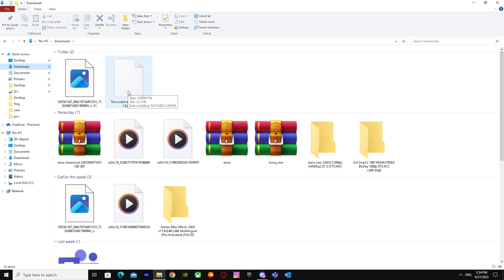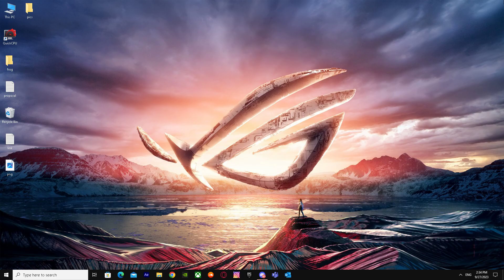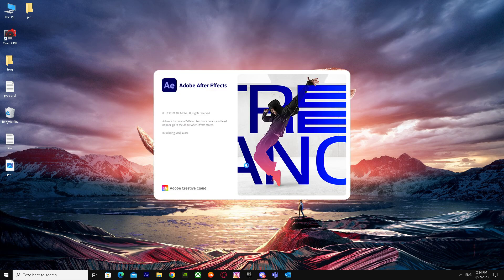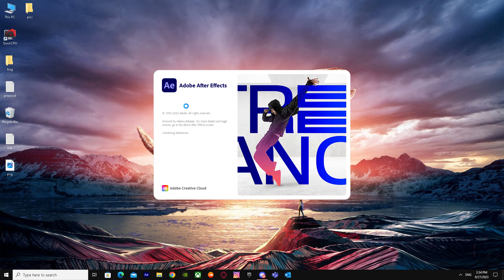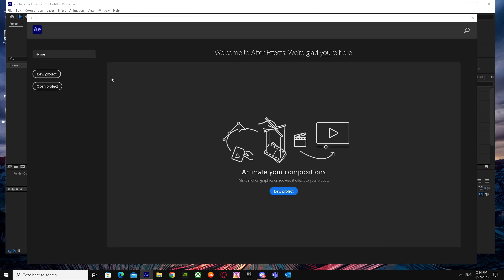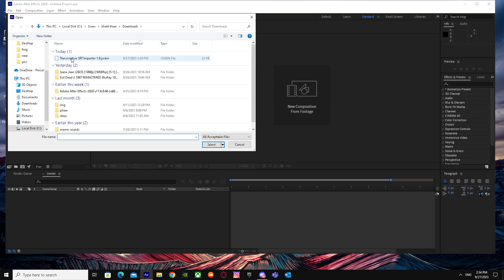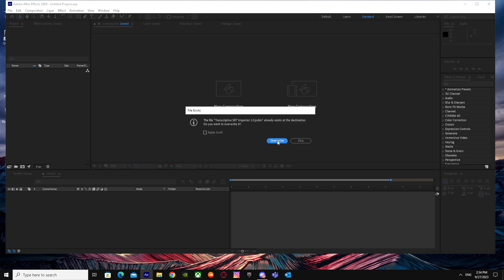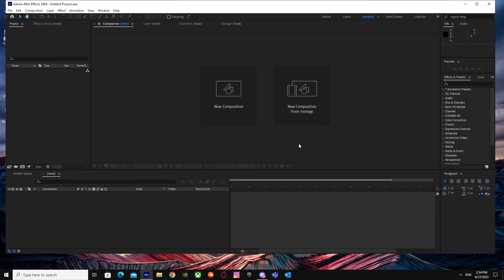How to Import SRT Files in After Effects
If you are looking for a video about How to Import SRT Files in After Effects, here it is!
In this video I will show you How to Import SRT subtitles in After Effects. Be sure to watch the video to the very end.
You will learn how to import srt files into after effects.